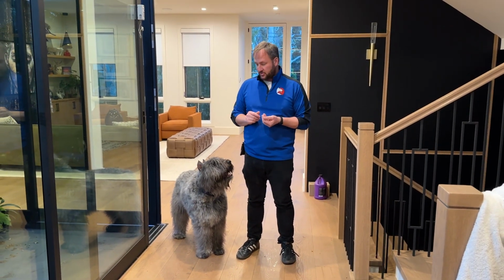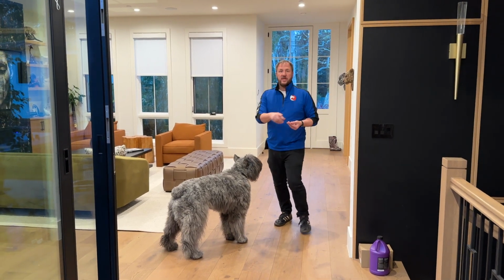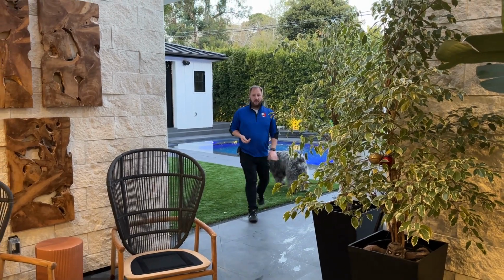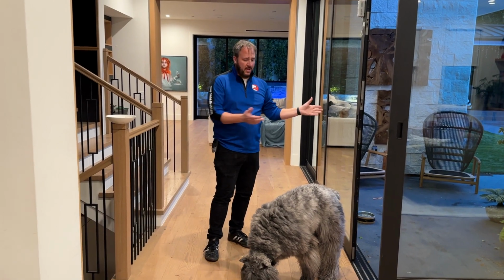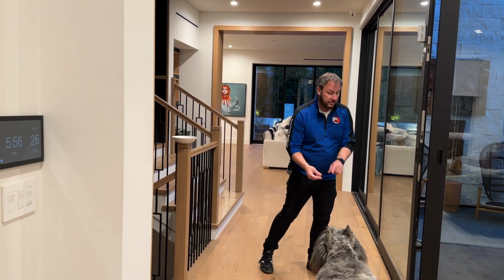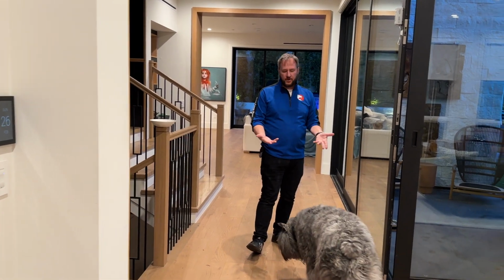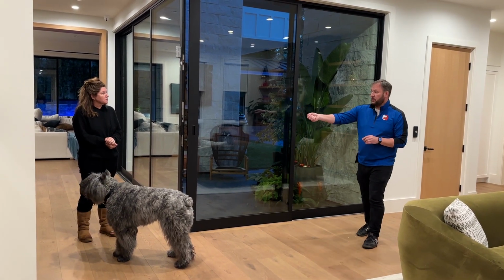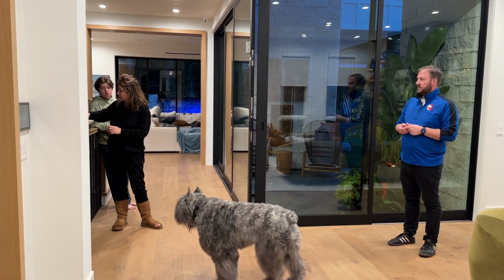Teaching Bruno to Come When Called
For this Pacific Palisades dog training session we worked with 1 year-old Bouvier de Flandres Bruno, training the dog to come when called.